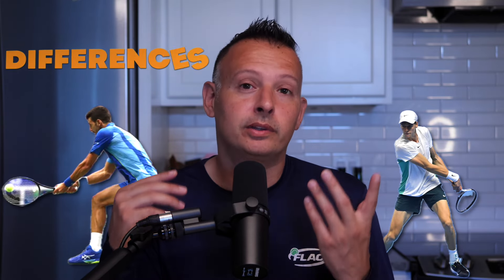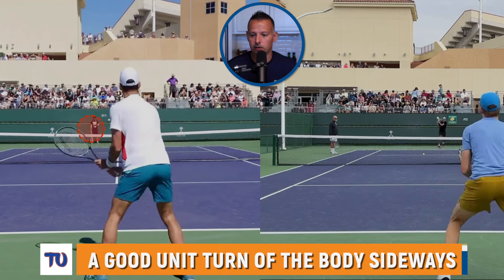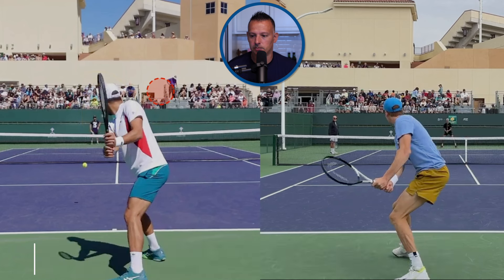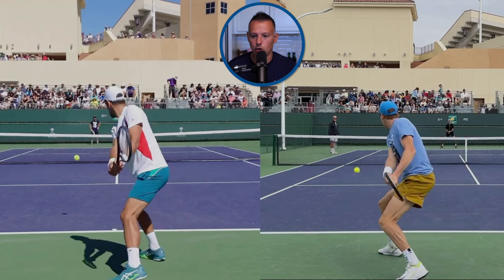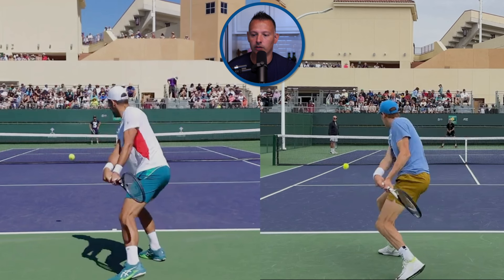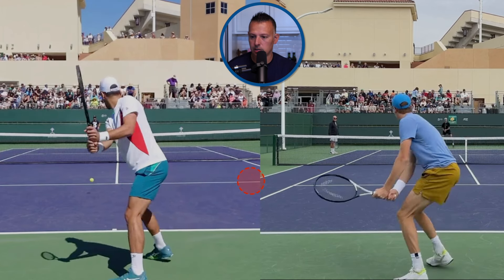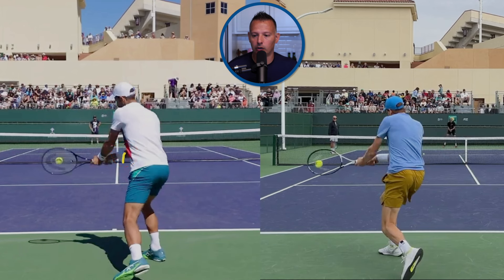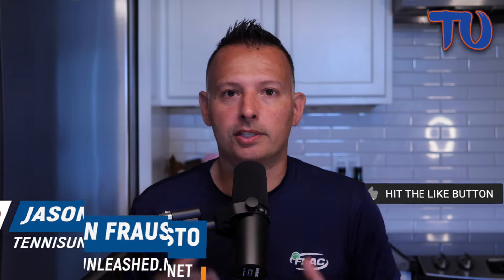Jannik Sinner Vs Novak Djokovic: Backhand Technique Comparison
In this video Jason Frausto shows you the similarities and differences between the topspin backhands of Jannik Sinner and Novak Djokovic. Footage courtesy of Slow-Mo Tennis.